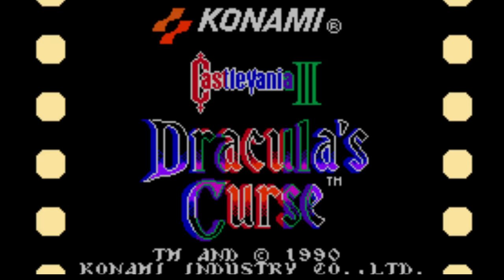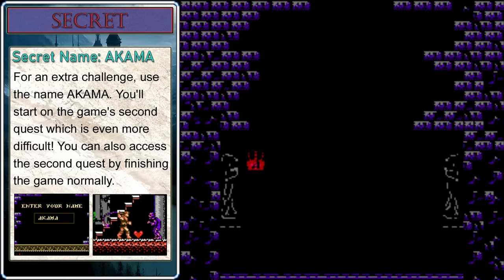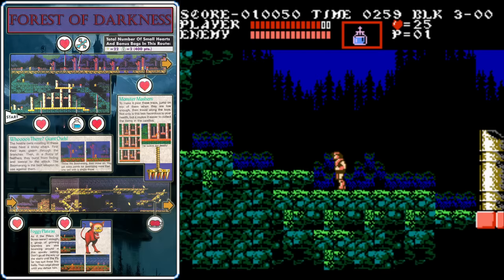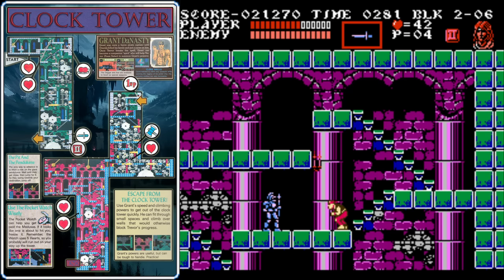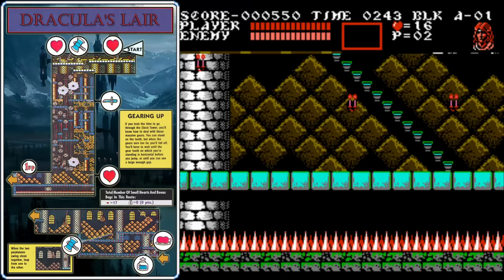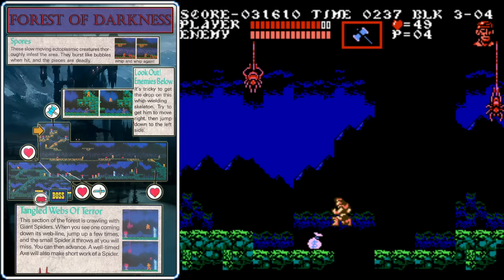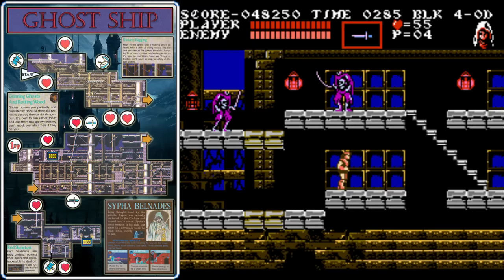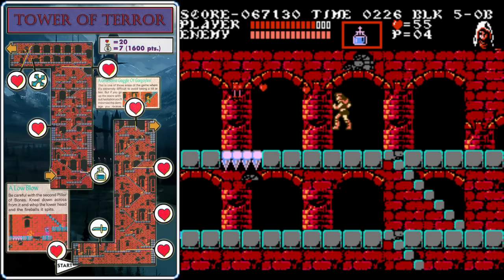Castlevania3 Castlevania III: Dracula's Curse - NES - ULTIMATE GUIDE - ALL Characters, ALL Stages!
Episode 99

Castlevania III: Dracula's Curse is final game in the trilogy for the NES, and it's an absolute masterpiece! This game ditches the free exploration of Simon's Quest, and returns to the action focus of the original.

Castlevania 3 takes everything that made the original Castlevania awesome and adds even more - New playable characters, branching paths, and more bosses than ever before!

So how did this game get made, and what happened to the North American version that made it so difficult? In today's episode we'll find out then we'll dive deep into the gameplay where we'll learn:

* The best way to complete EVERY Stage, regardless of which character you choose!

* How to recruit all three characters!

* TONS of secret codes to get more lives, earlier characters, and more!

* Wall Meat - Where to find all of it!

* The SECRET GLITCH that can WARP you all the way TO THE FINAL STAGE!

* DETAILED MAPS for every level!

* Where do all these branching paths go? We'll look at every route!

* Hidden 1-UPs, and other secrets - We'll find them all!

* MULTIPLE strategies for EVERY BOSS - Even COUNT DRACULA himself... AND MORE!